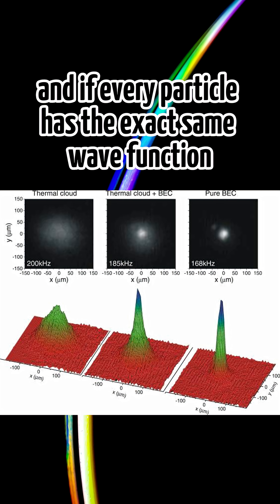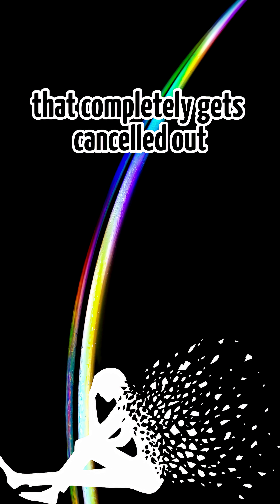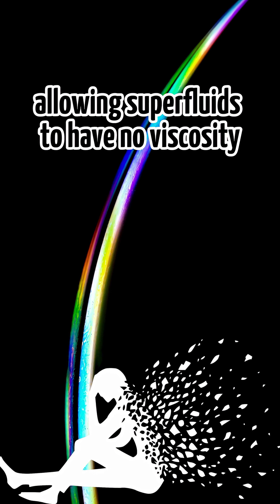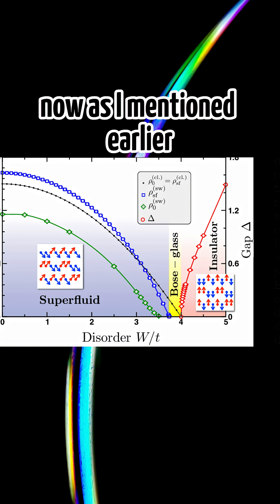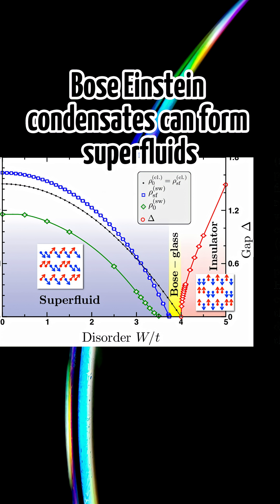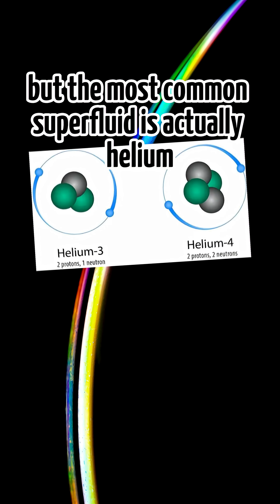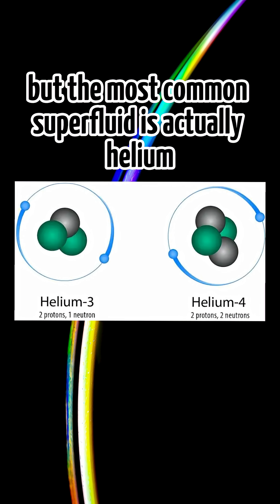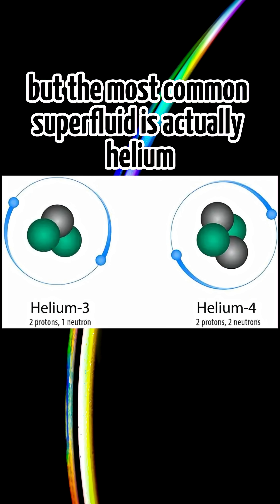Superfluid math maths science physics education chemistry universe particles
A superfluid is a remarkable phase of matter that flows without any viscosity, meaning it can move endlessly through a narrow channel or around a loop without losing energy. This behavior emerges when certain substances—like liquid helium cooled below 2.17 K—enter a quantum state in which all their particles occupy the same lowest-energy wavefunction, behaving collectively as one macroscopic quantum entity. In this state, quantum effects that normally occur at microscopic scales manifest on a visible scale: superfluids can climb the walls of their containers, form persistent vortices, and flow through tiny pores that would block ordinary fluids. These strange properties reveal the deep connection between quantum mechanics and thermodynamics, offering insight into phenomena like Bose–Einstein condensation and the quantum nature of matter itself.